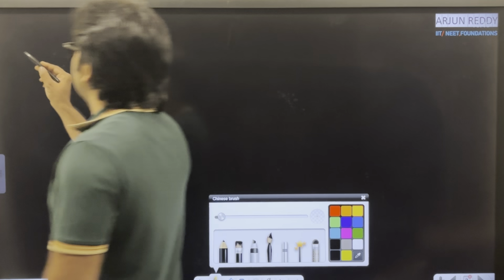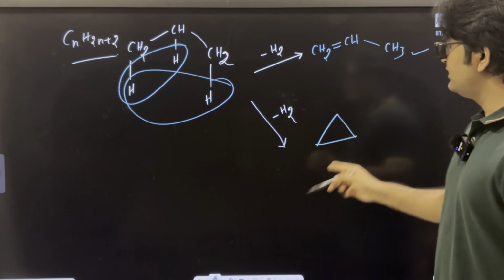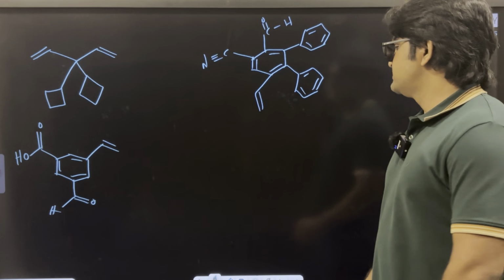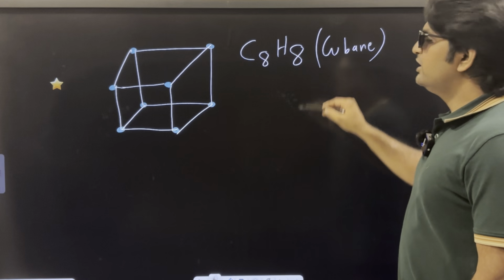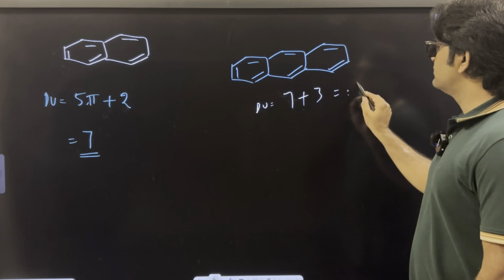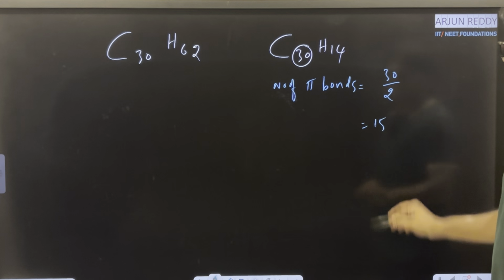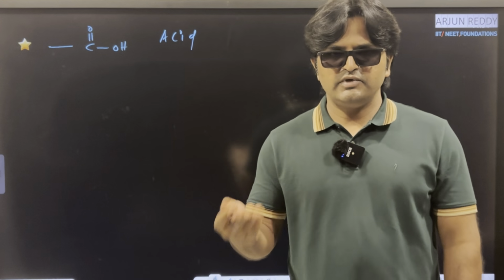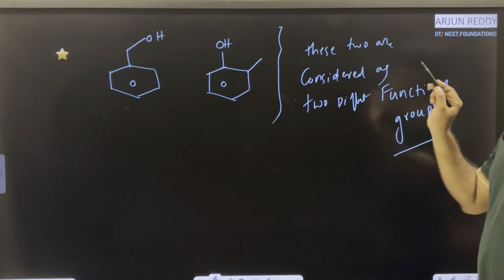Basics of organic chemistry-02 | class 11 | IIT JEE | NEET | Arjun reddy IIT JEE academy